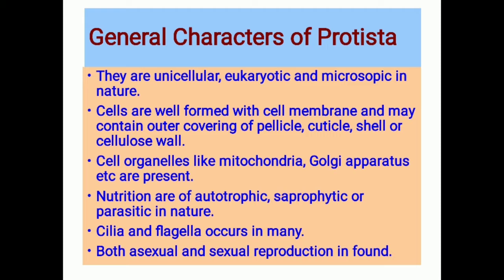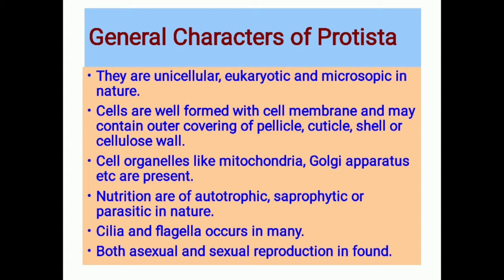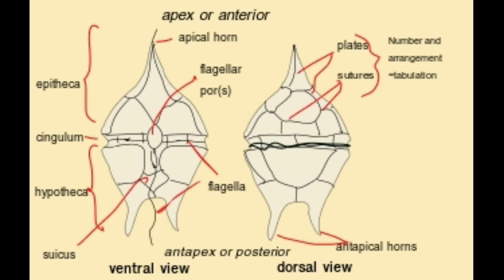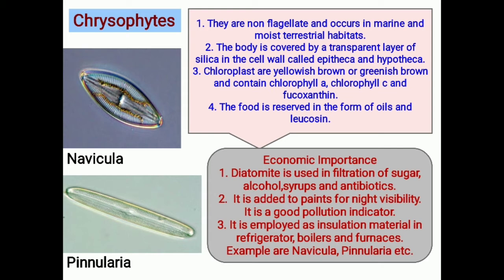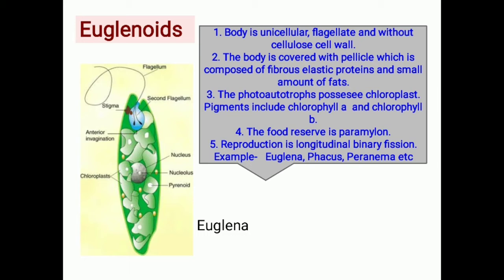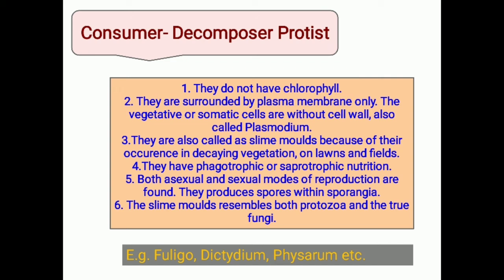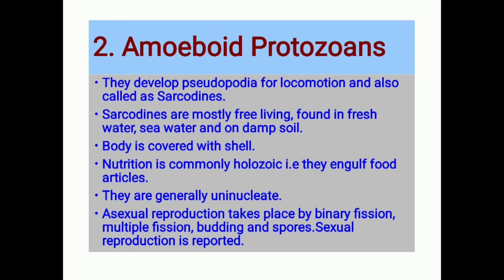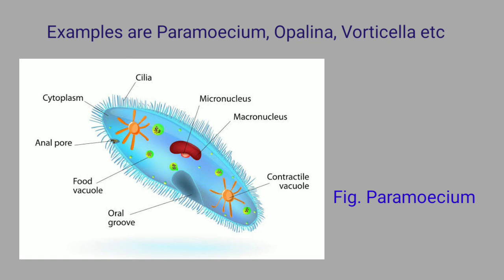Lesson 3 Biological Classification